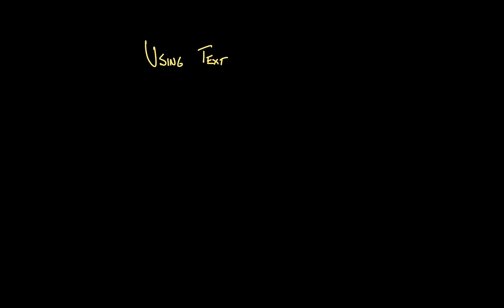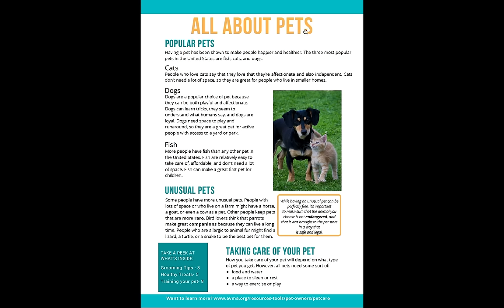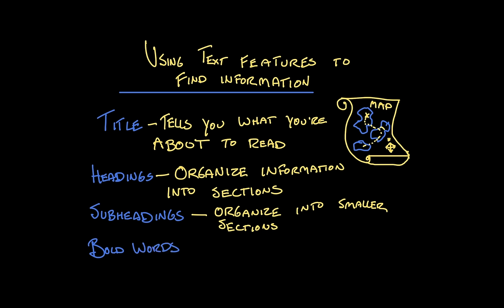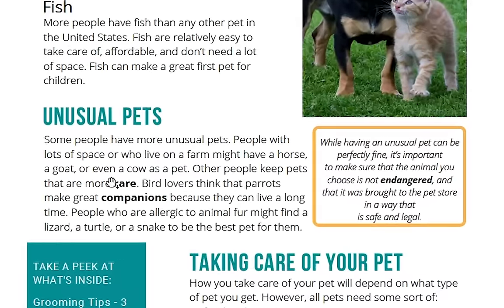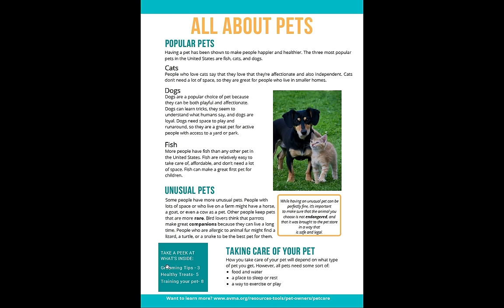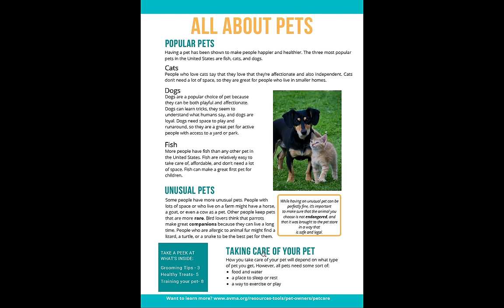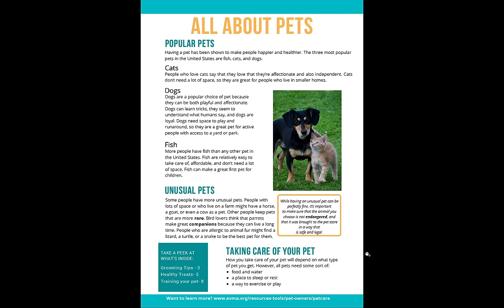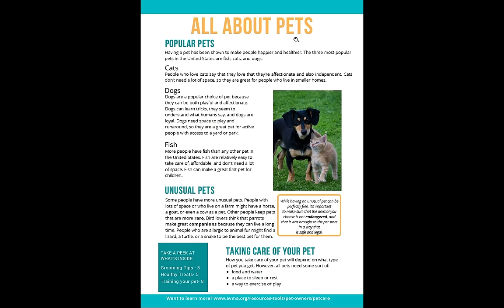Using text features to locate information | Reading | Khan Academy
Nonfiction texts contain useful features that organize information. You can learn to read these text features like a map to help point you towards the things you want to know!